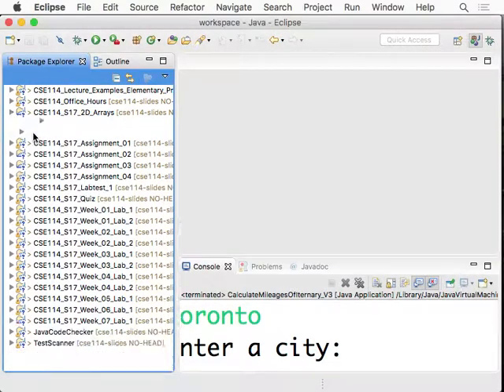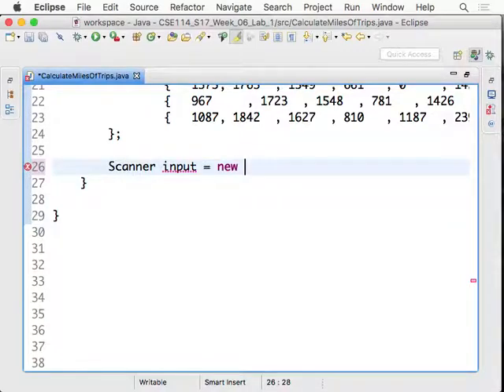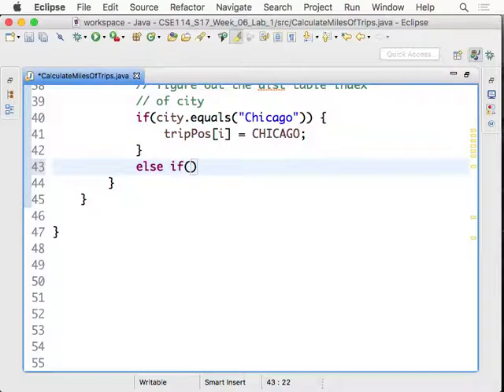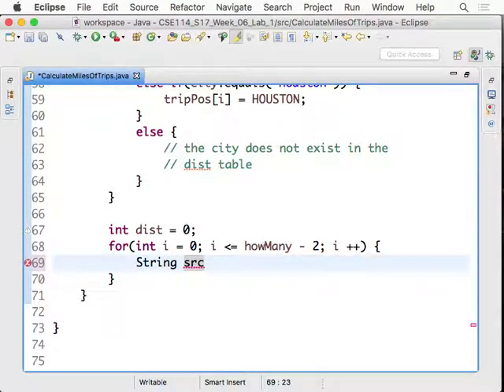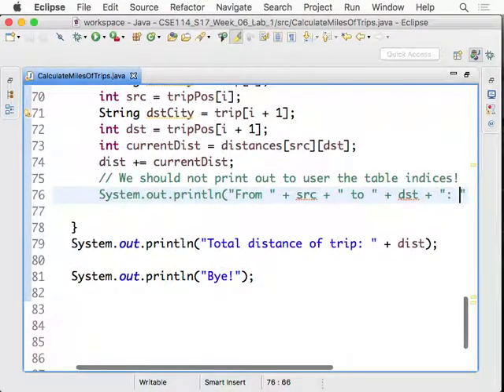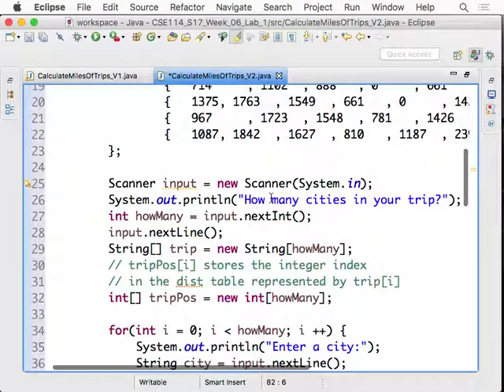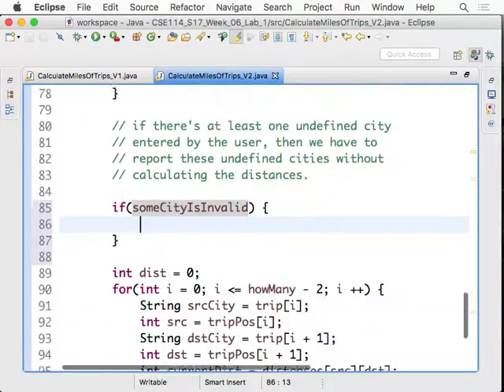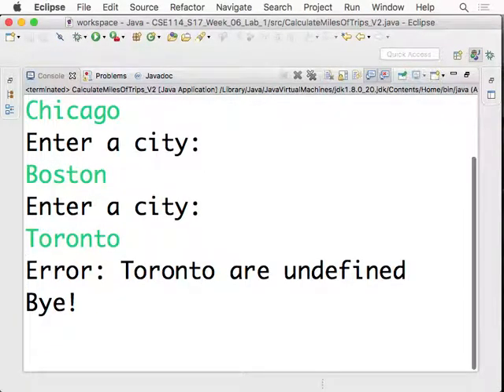CSE114 S17 Week 07 Lab 2 Part 1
Calculating total distances of a multi-stop trip, using a 2-D array